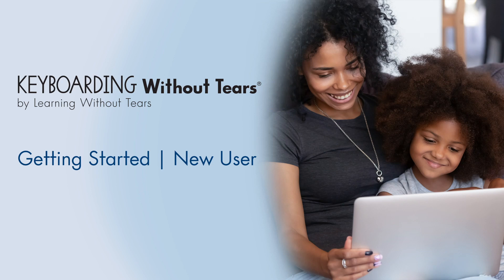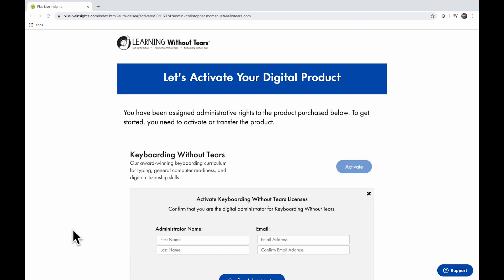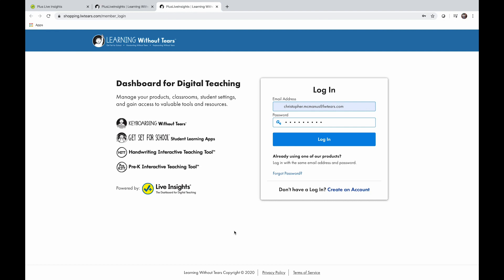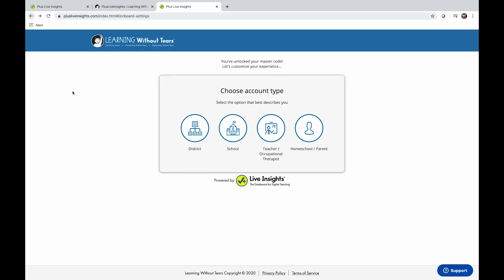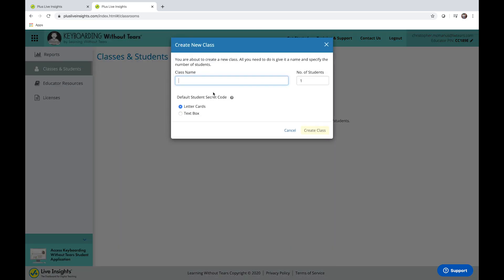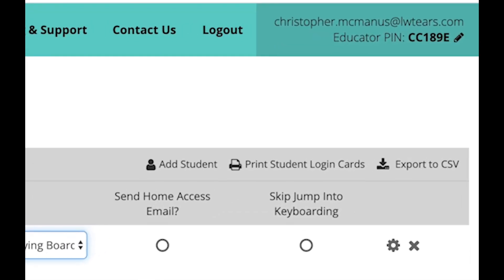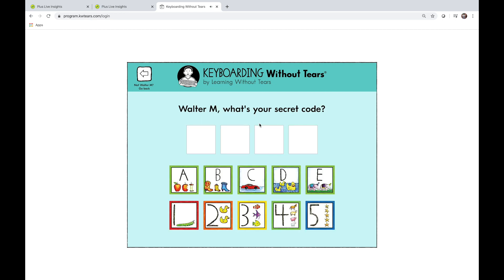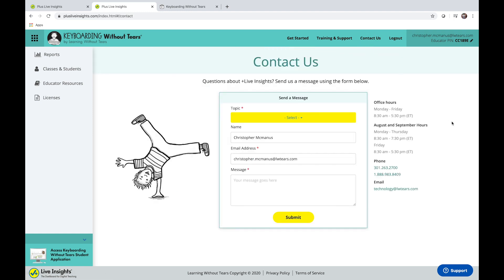How-To: Getting Started with Keyboarding Without Tears - Part 1 - Setting Up Your Account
Step-by-step instructions for activating your Keyboarding Without Tears license and how to set up your student's account.

Prepare your children for digital communication, at school or at home! Keyboarding Without Tears is a web-based curriculum for grades K–5 that teaches typing, general computer readiness, digital citizenship, and online test prep.

During these unprecedented times, Learning Without Tears is committed to helping you keep children learning. to access resources to support distance learning.